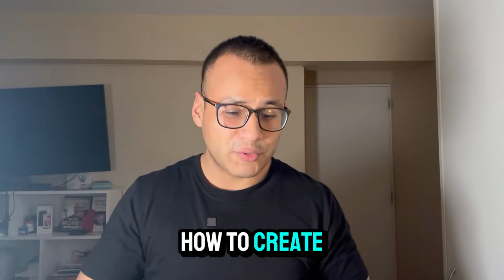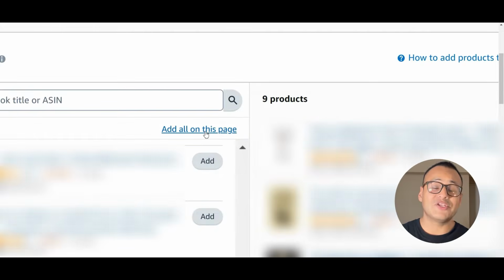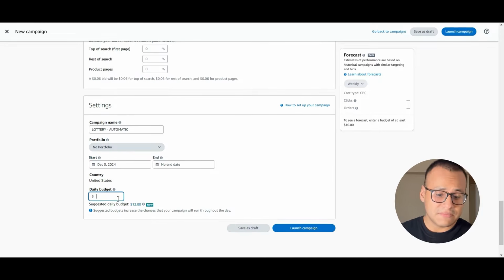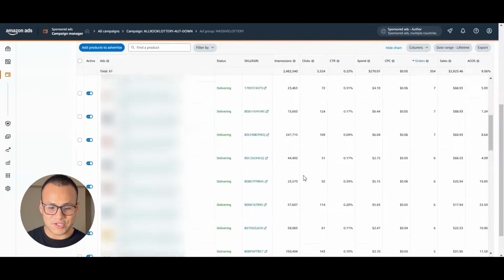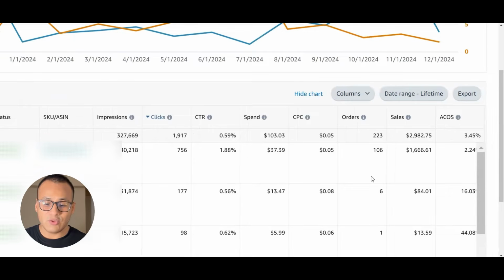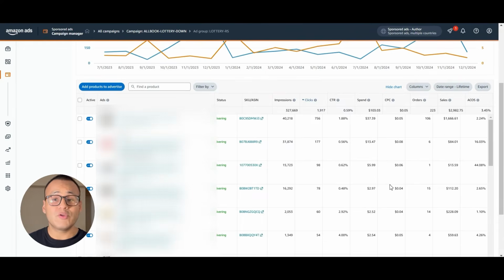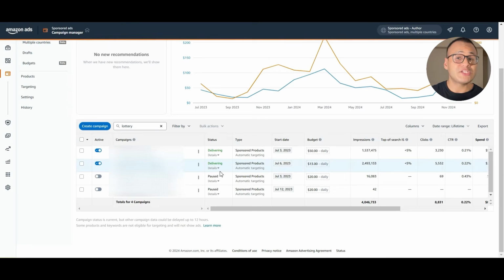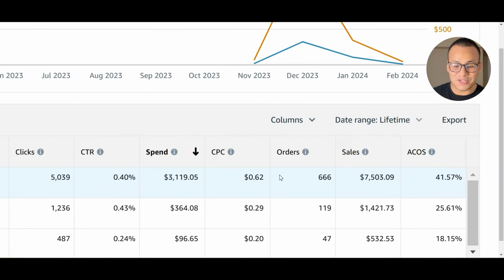This Simple Ad Strategy Will 10X Your Money (3% ACOS)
Join my FREE Facebook Group - "Amazon Ads for KDP Publishers - 0 to 10K/M":